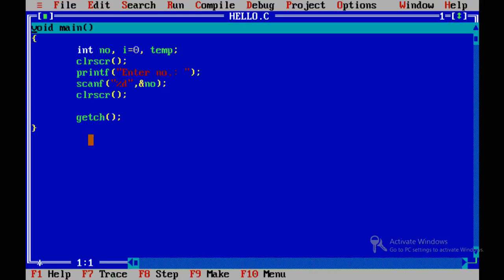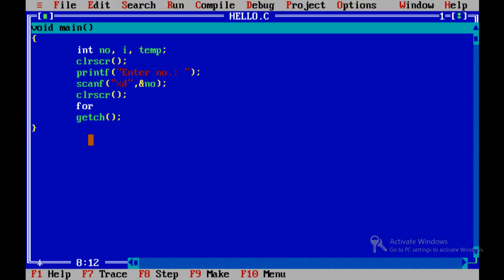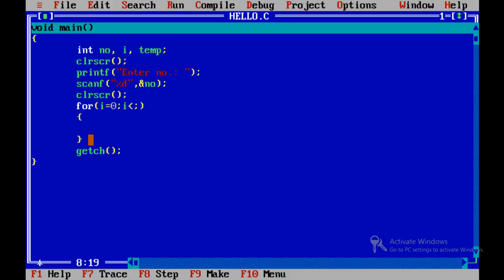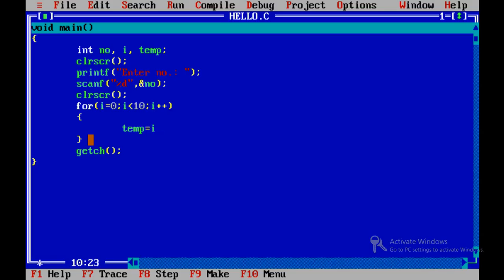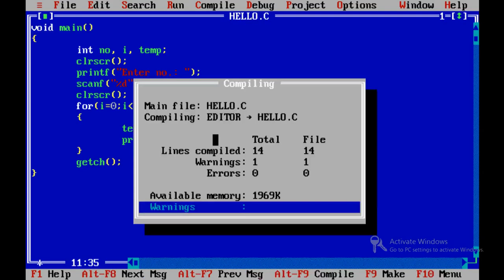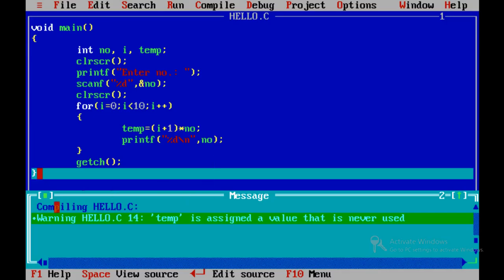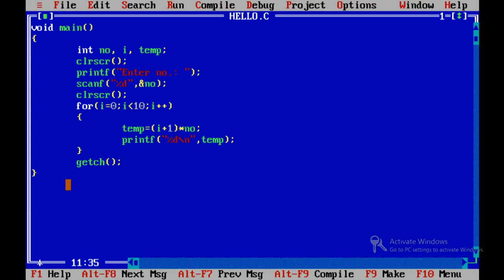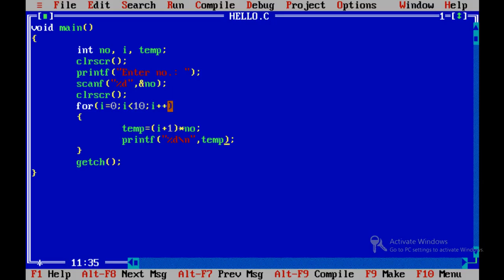Fast C programming tutorial 9 - for loop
here we will use for loop in C